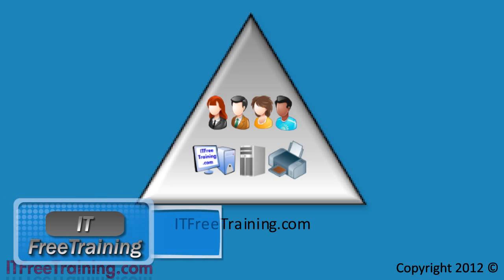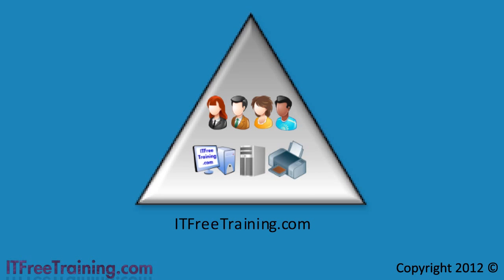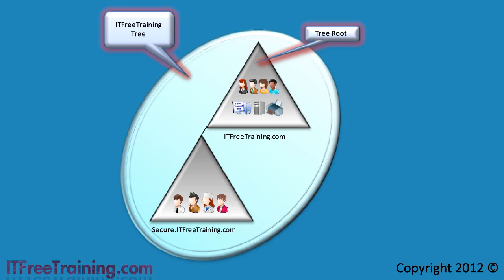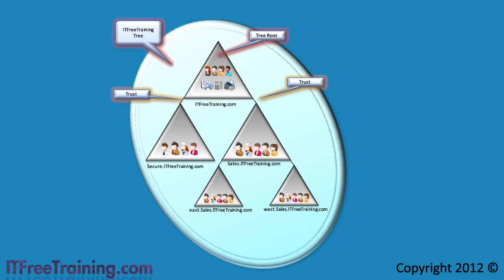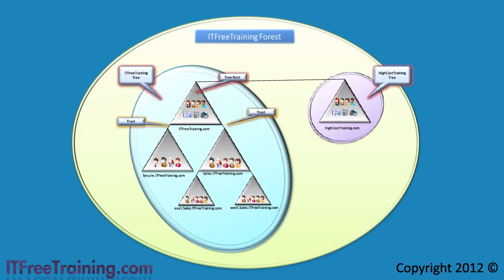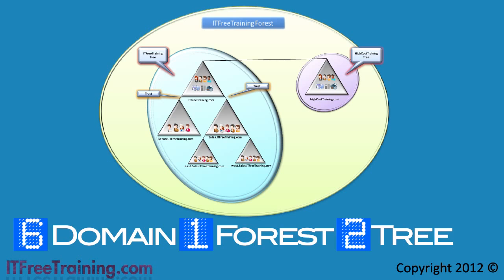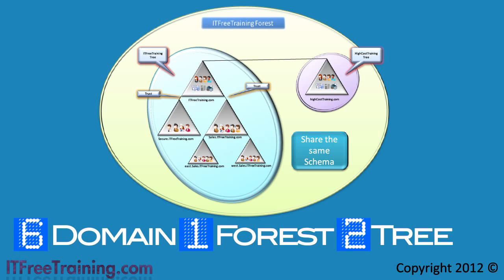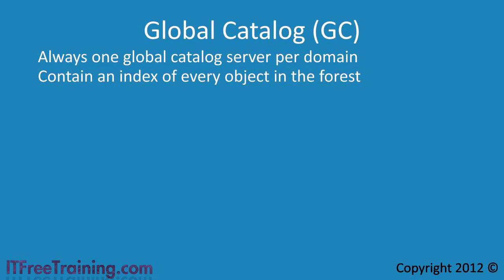1 04 Forest and trees